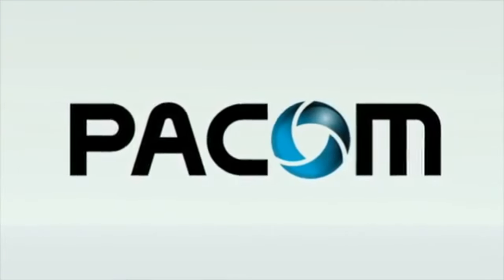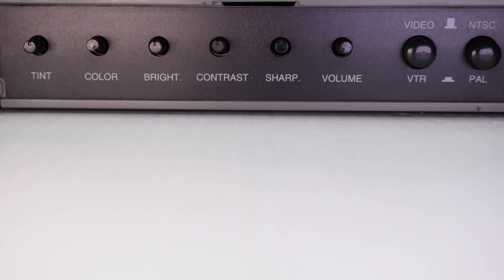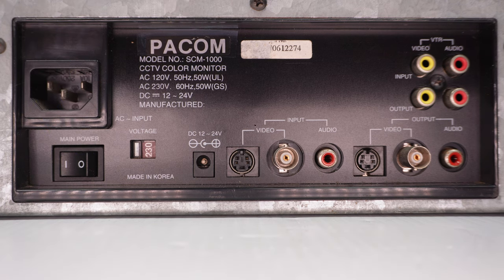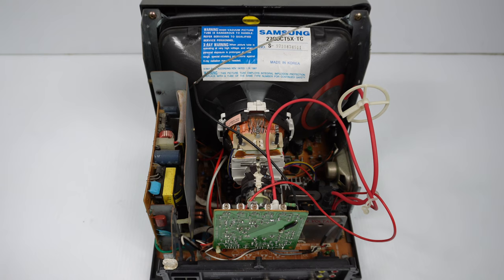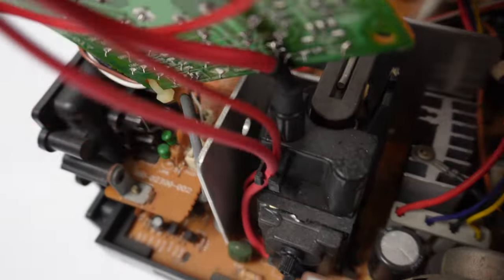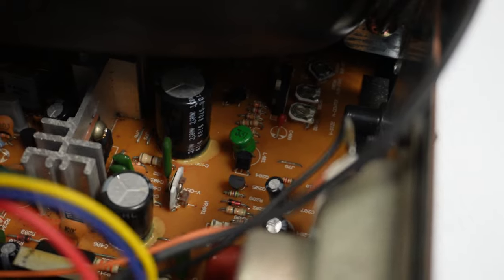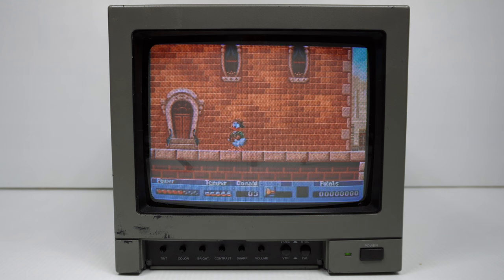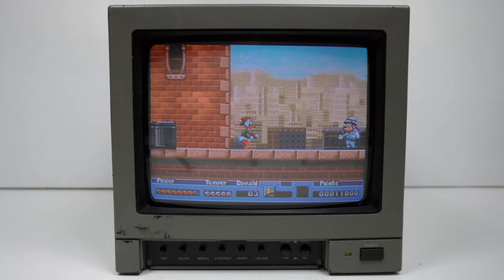Pacom SCM-1000 CRT Monitor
11" security CRT monitor from the boys and girls at Pacom Systems.

Timestamps

0:00 Intro
0:36 Controls
1:13 Rear connections
2:44 Inside
5:35 Conclusion